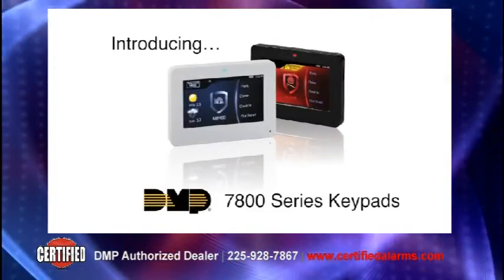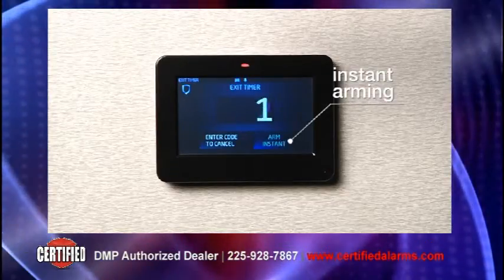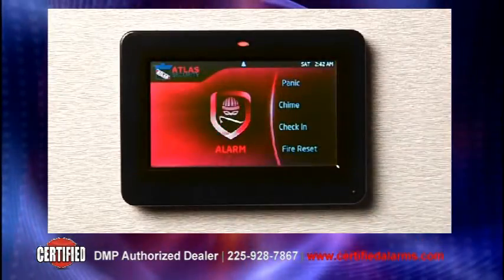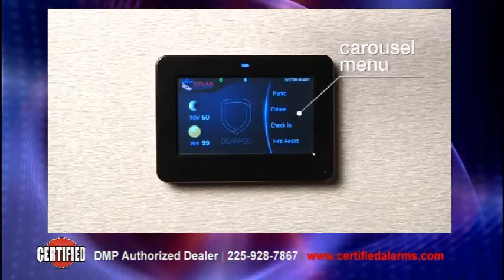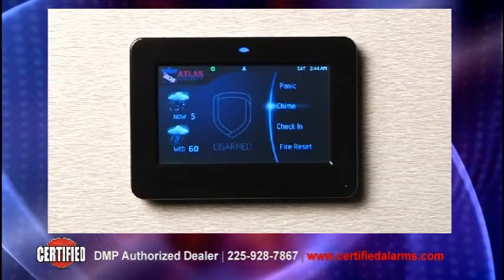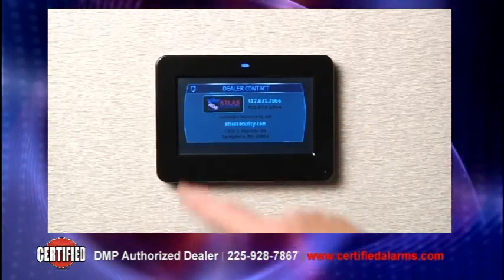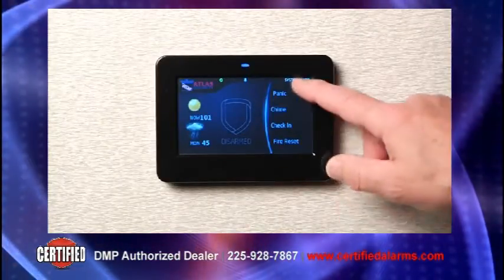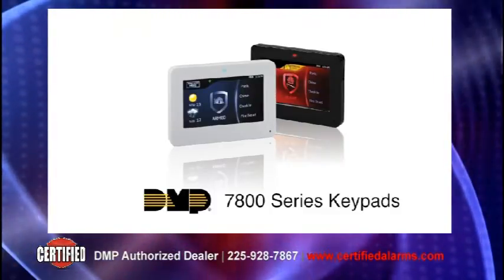Nice Touch - 7800 SERIES GRAPHIC TOUCHSCREEN KEYPAD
The newest keypad offering is the 7800 Graphic Touchscreen Keypad. It brings the familiar feel of a graphical interface to security-system operation, with all of the popular features provided by traditional DMP keypads. The 7800 provides end users with an easy to use, intuitive keypad that blends with any décor.

For more information about the 7800 SERIES GRAPHIC TOUCHSCREEN KEYPAD from DMP, contact DMP authorized dealer Certified Alarm Systems at